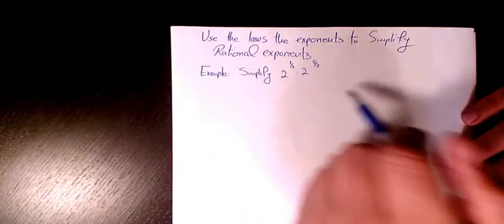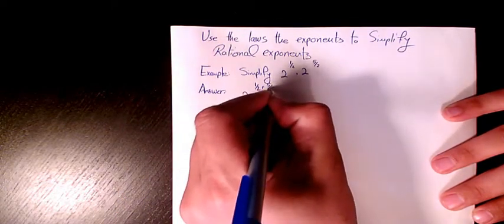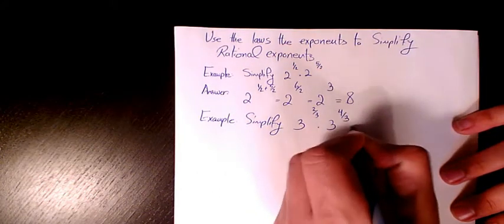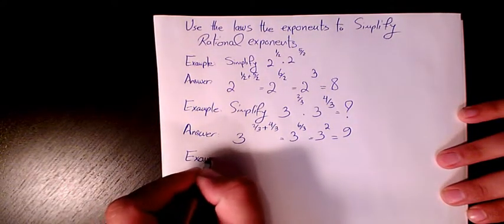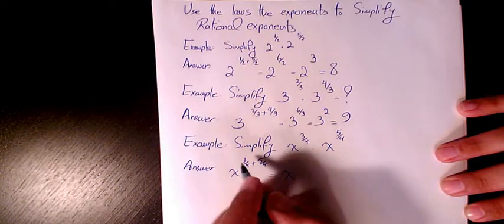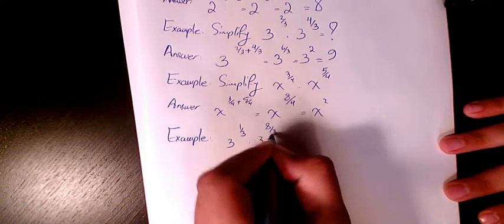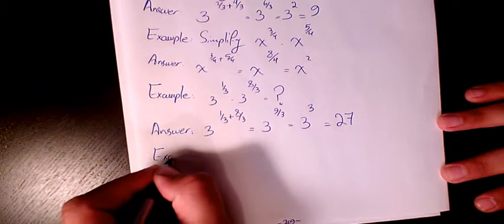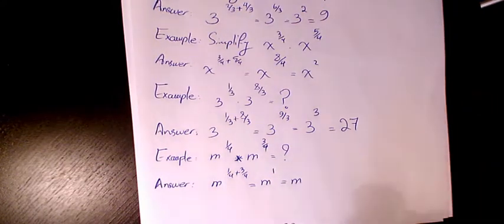rational exponents, use the laws of exponents lesson 1, Rational Exponents and Square roots